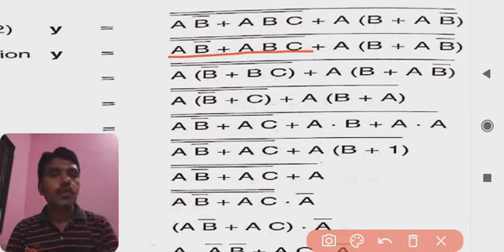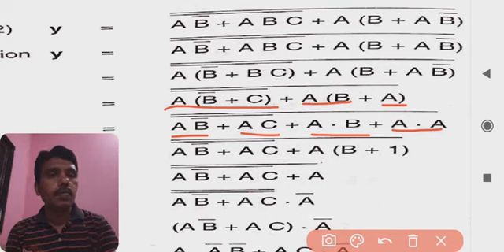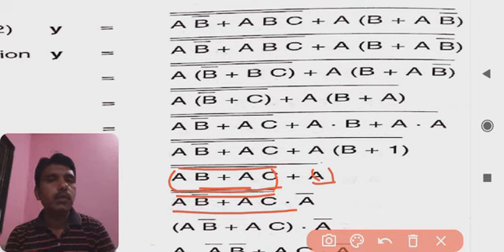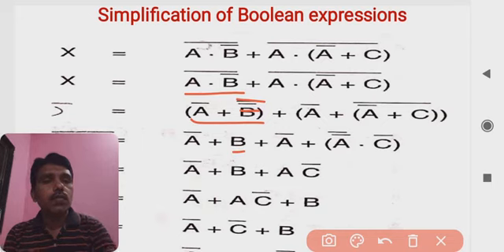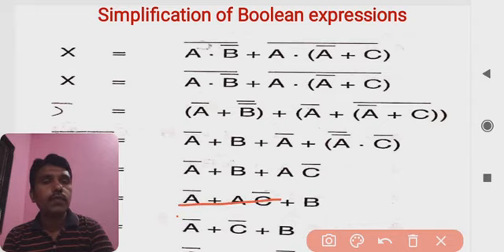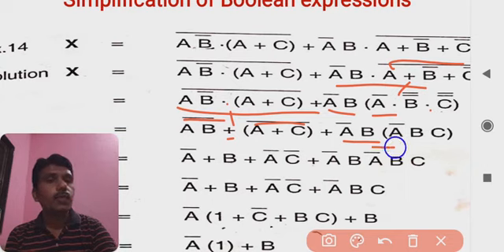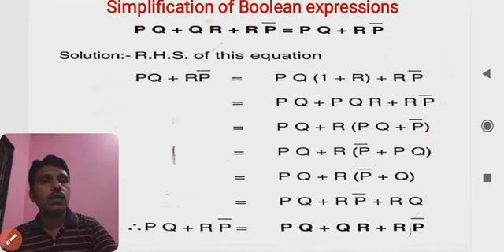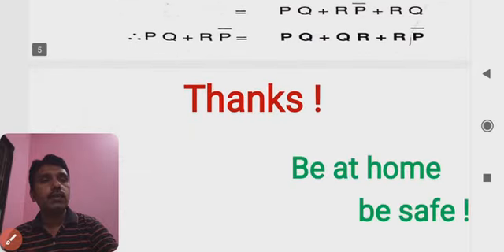simplification Boolean expression-4